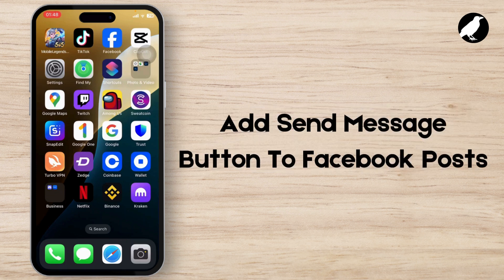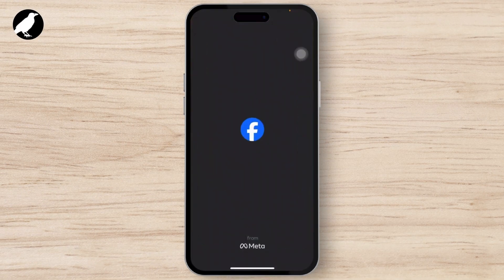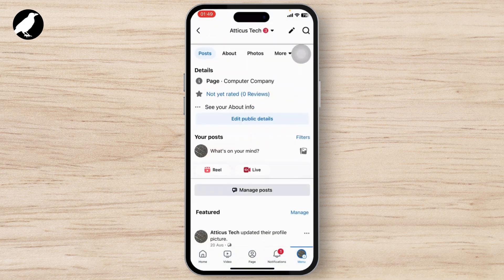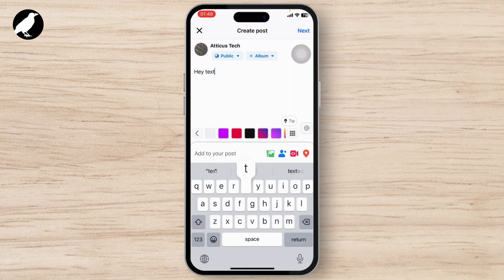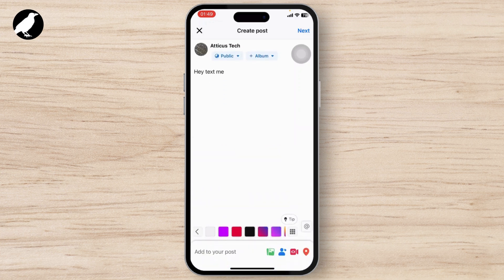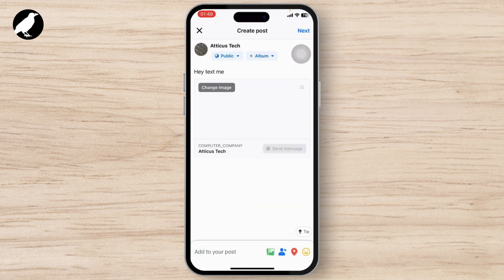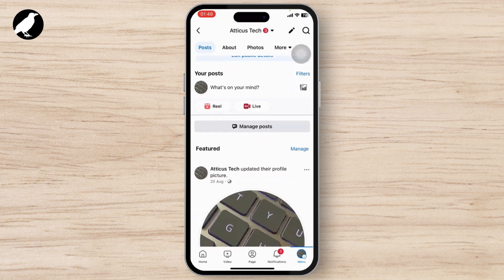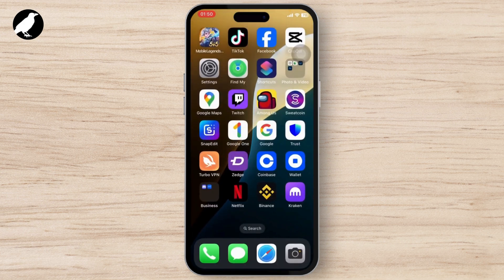How To Add Send Message Button To Facebook Posts | Facebook Page Message Option On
Learn how to easily add a send message button to your Facebook posts in this step-by-step tutorial. Whether you want to enhance user engagement or simplify communication, we’ve got you covered!

In this video, you'll discover how to add the send message button on your Facebook page post. You'll also learn how to enable the messenger button to increase interaction on your posts.

Timestamps:
0:00 Introduction
0:12 Step 1: Accessing Your Facebook Page
0:29 Step 2: Adding the Send Message Button
0:43 Step 3: Saving Your Changes